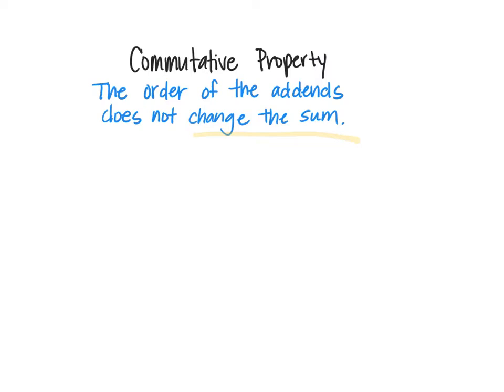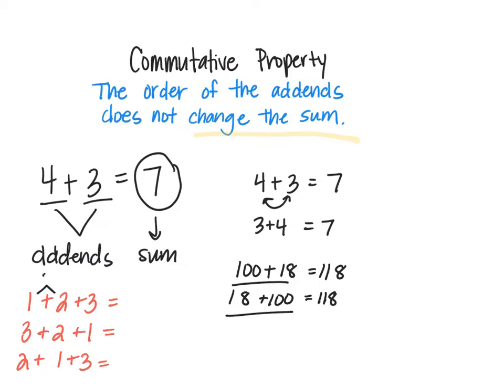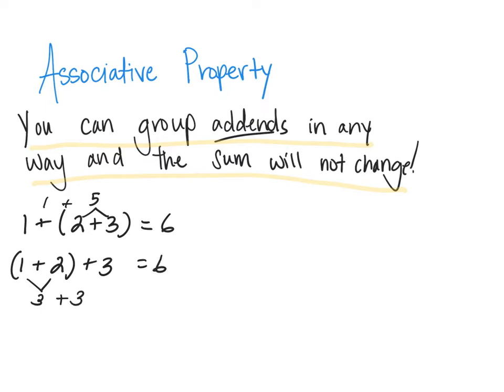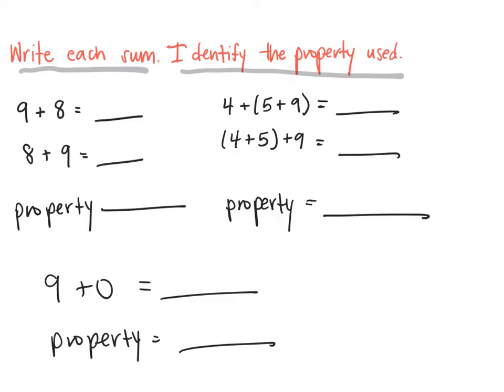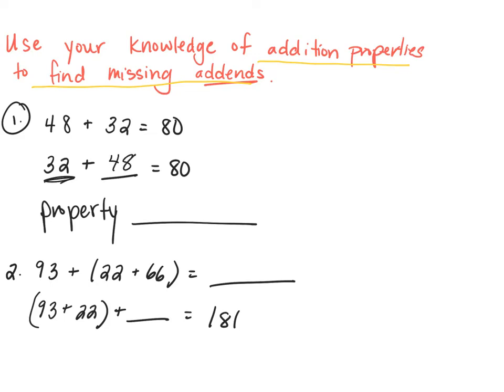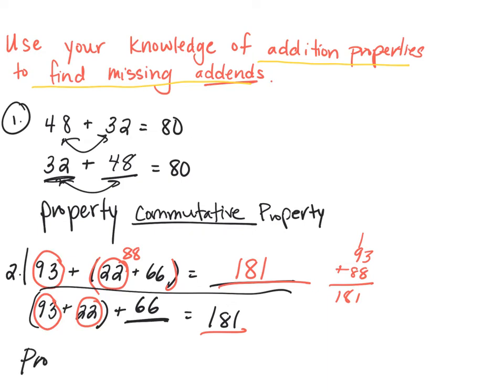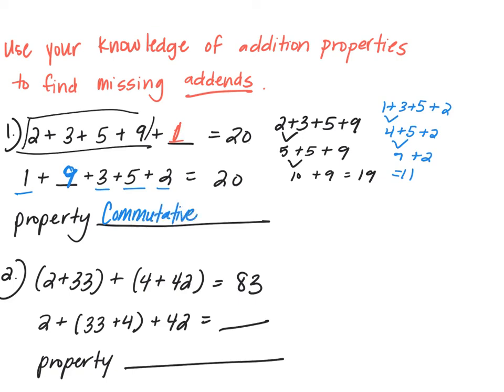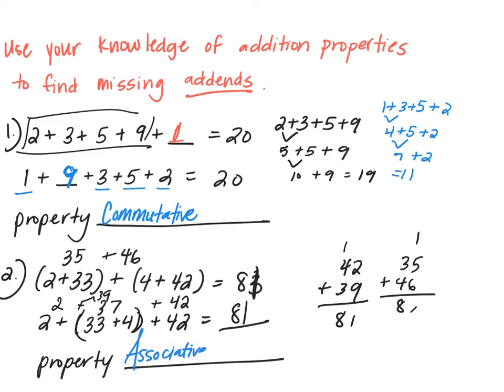Properties of Addition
Explains the properties of addition with examples.